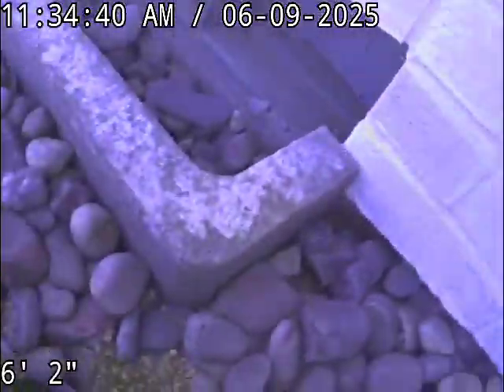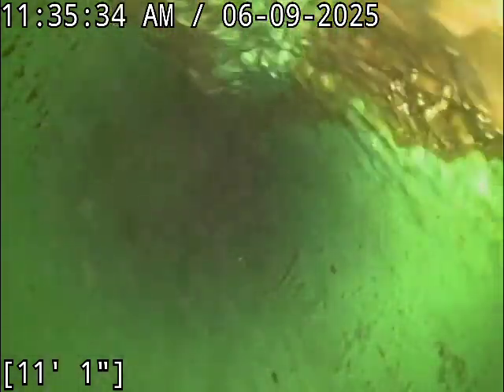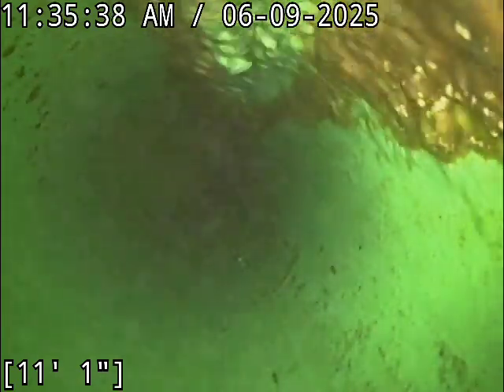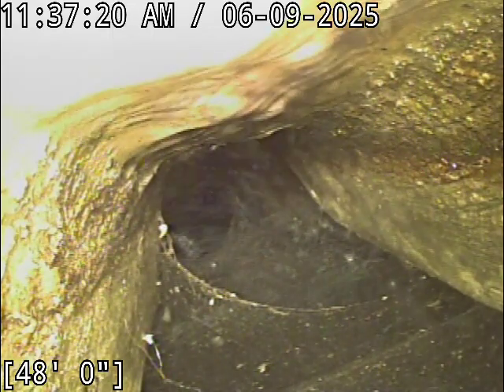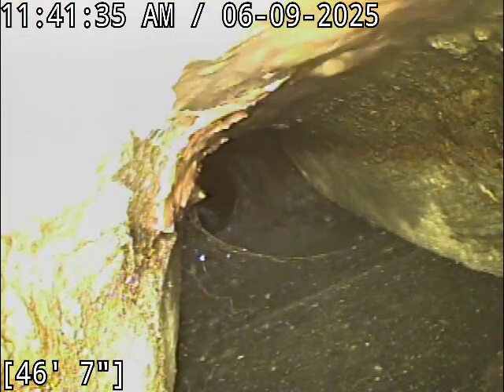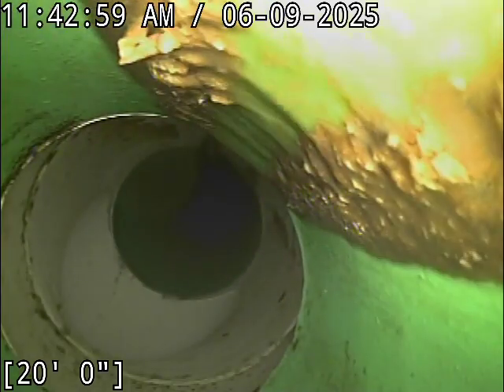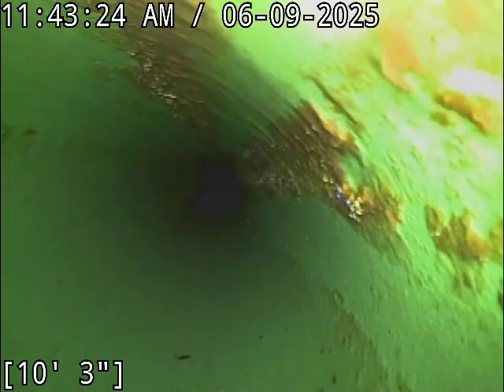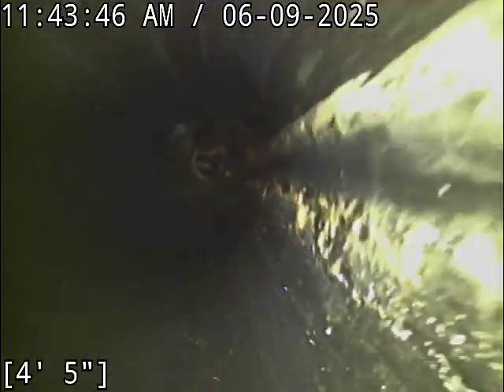June 10, 2025